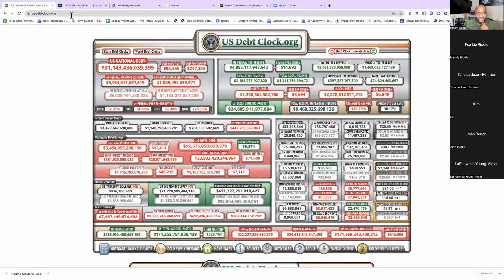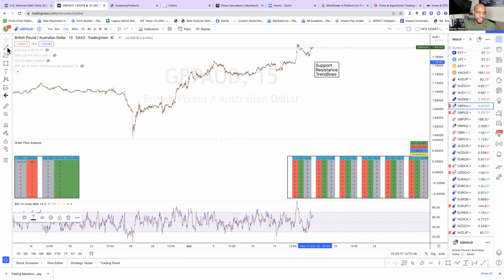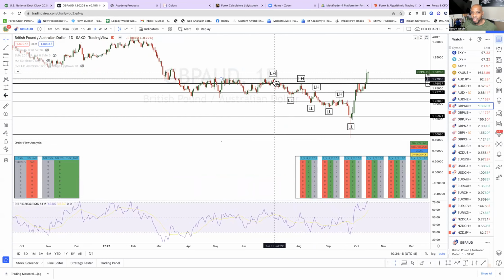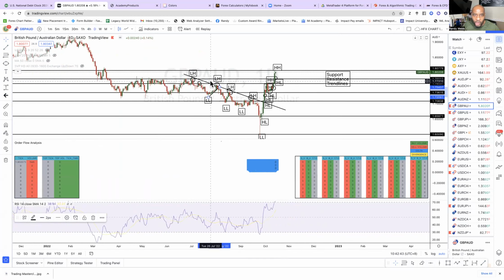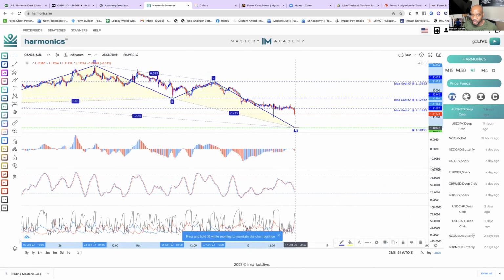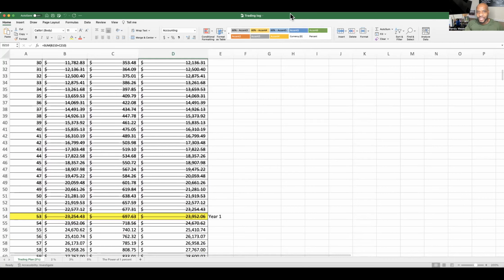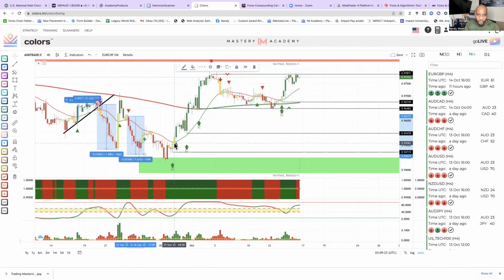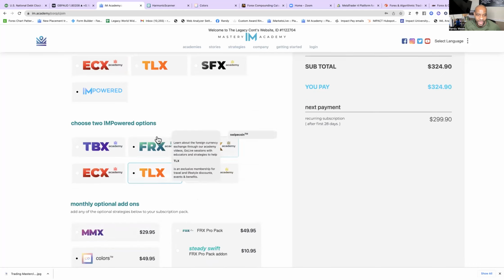The Best FOREX Strategy in the industry with Randy Webb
Listen and learn the basics of trading as Trader Randy Webb breaks down how he looks at the markets.  Watch this video to the very end as Randy reveals the BEST strategy in the industry of FOREX.  A strategy that anyone can use.